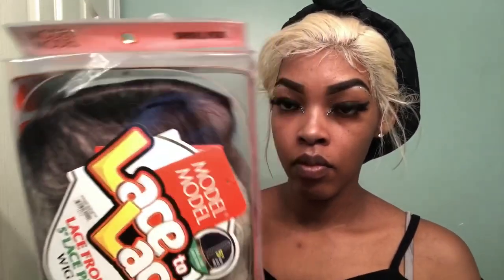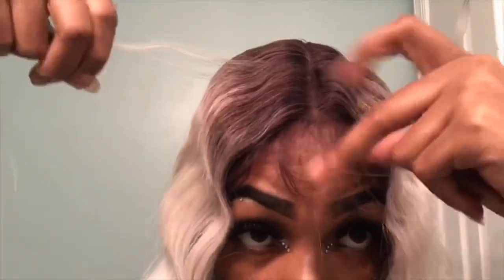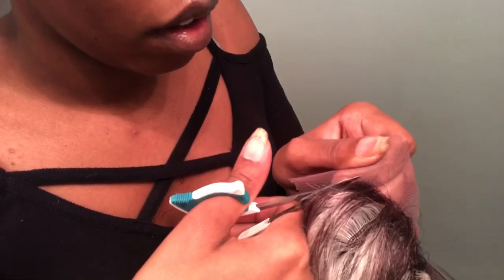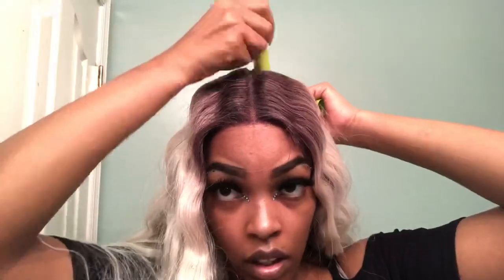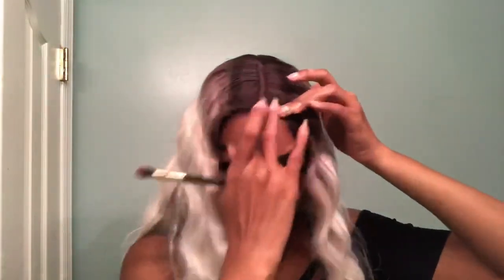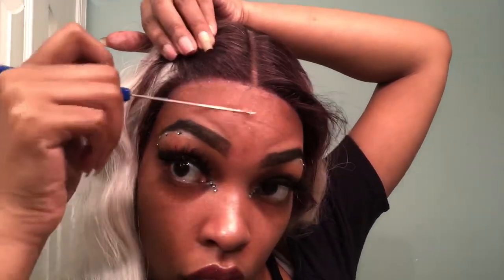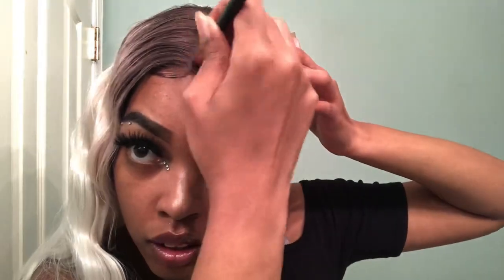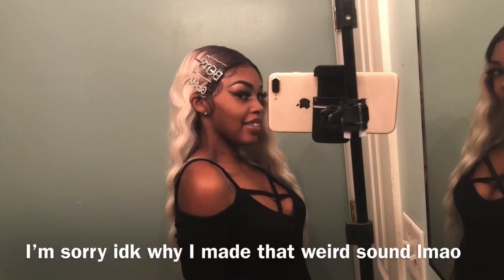How To Slay Your Synthetic Wigs For Beginners | Model Model Triple Barrel Curl 20 “ | Step by Step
Hey Guys,

Today for FreshFriday I’m doing a Model Model unit for the 1st time. Also I’m doing my 1st Ever Collab with Kie Rashon & Everything Ernie🙌🏽 Links to their vids will be below. Hope you guys Enjoy 😊
Also I was editing last minute excuse any mistakes.

🌟Price of unit is 35 but for special color it’s an extra $2🌟

🖇Links🖇

🎥 Previous Vidz🎥

Sensationnel What Lace Darlene | Is she worth the hype | Part 2 | With Baby Hairs | Pros and Cons